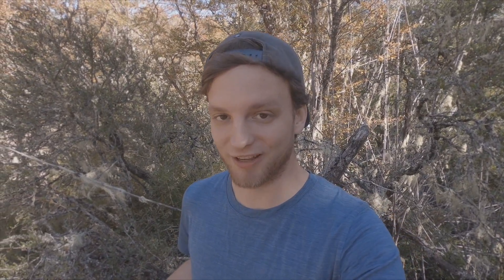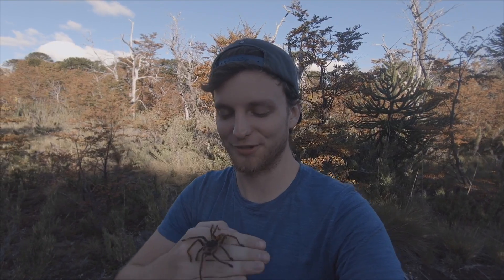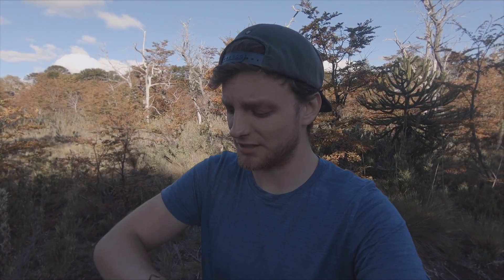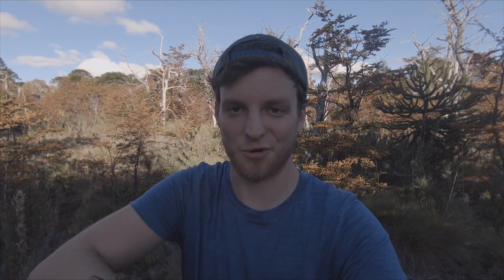Harvestman & Tarantulas ! Sympatric Tarantula Species in Chile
While searching for new tarantula species in southern Chile we managed to find a few surprises!

Another Euathlus species and just right beside Phrixotrichus vulpinus, living together in the same area - co-existing and sharing the habitat!

But the most amazing part was when we found this extremely colorful Harvestman, just outstanding and we've never seen anything like that before!